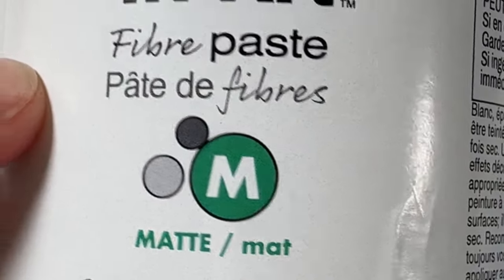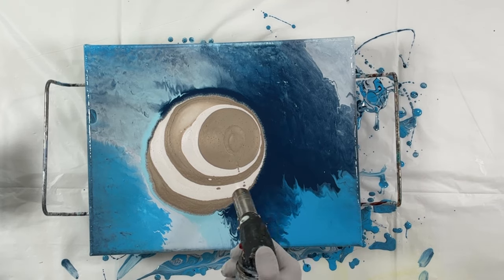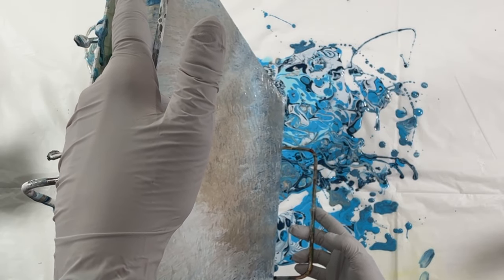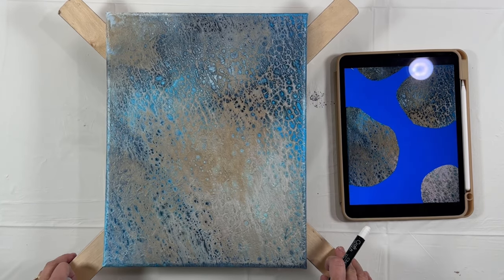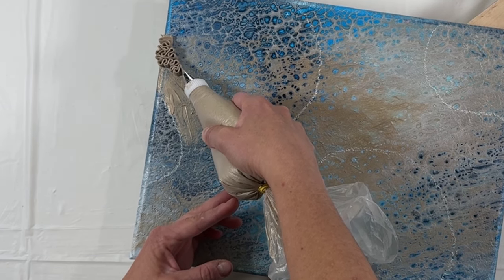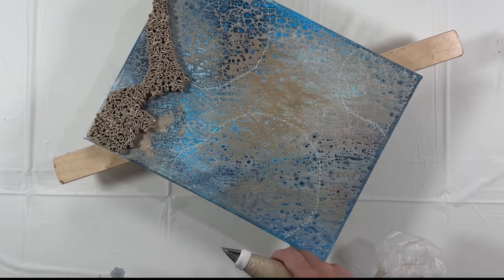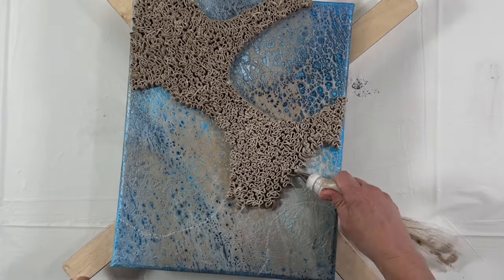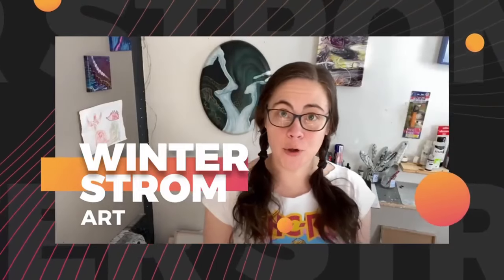IS THIS POSSIBLE?? Textured Pearl Pour? With Brain Coral Texture? Acrylic Pour & Texture Tutorial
Hello everyone! Today I'm experimenting with a textured pearl pour.  It's funny because this isn't perfect but I think the concept is there.  I will continue to experiment with this process.  Also I tried out a fun new technique with a piping bag and modeling pasted.  This is such a fun technique but you will have to let me know what you think.   I hope you enjoy.   All recipes are below!

EXCITING NEWS!
I will be teaching this technique along with deconstructed blooms, bloom blowout and pearl pours at the upcoming FLUID ART EXPERIENCE in ASHEVILLE, NC on May 23-25, 2024.  If you haven't attended one of these events you are in for a treat!  Its such a good time learning and being with likeminded friends! Head to the website for all info including teachers, evening events, classes offered, hotel discounts, and much much more!
👉 fluid-art.co is where you can buy all these amazing, palette knives, TLP pigments, Tri-Art Liquids & other art supplies (including the most extensive list of Amsterdam paints in North America).  They are an amazing company.  I wouldn't recommend them if I didn't believe in them, their product and their spectacular customer service.

I do offer private classes over Zoom and at my home studio in Kenosha, WI.

Materials I used in this demonstration:
11"x14" Level 2 Artist Loft Canvas
Tri-Art Liquids: Manganese Blue, Payne's Grey
Amsterdam: Sky Blue Light
Modern Masters: Champagne & Pearl White
Golden: Extra Heavy Molding Paste

NEW COLOR PEARL CELL RECIPE:
3 Parts Flood Floetrol - US
2 Parts Behr 7300 Satin Enamel - untinted
1-2 Parts paint of choice (or .5 part fliuid paint)
1.5 Golden Color Pouring Medium Gloss or GAC 800

Pouring Medium for PUDDLE/POUR OVER/DUTCH POUR paints:
50% Floetrol 50% Golden GAC 800

Puddle & Dutch Pour Paints mixed 1 pt paint to 4-5 pts PM and water to consistency (This is the ratio for highly pigmented paints like Golden, Amsterdam, Pebeo, etc)